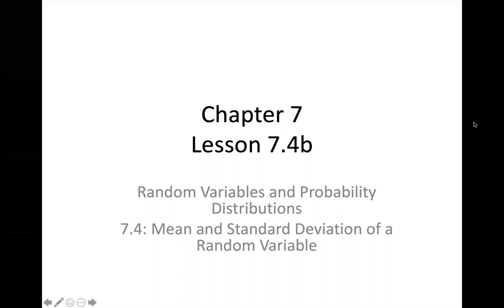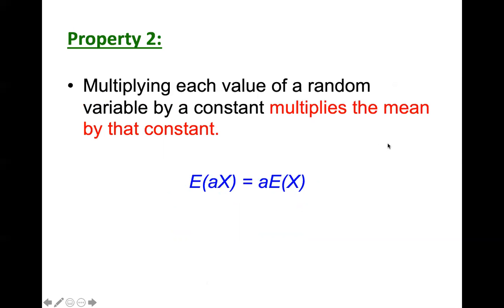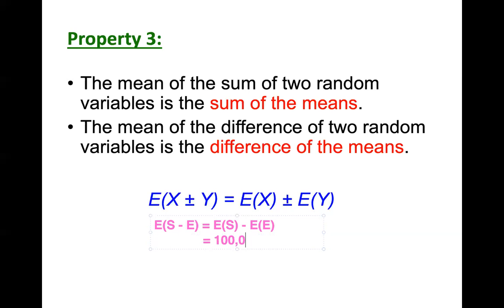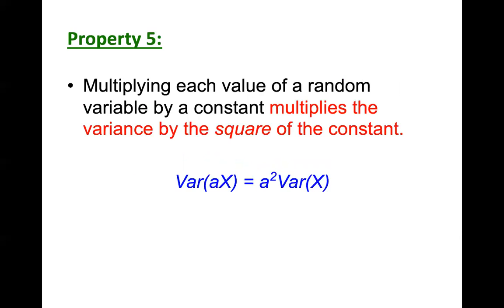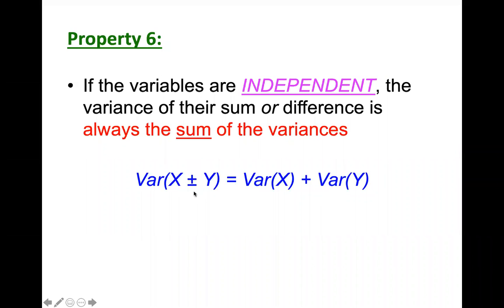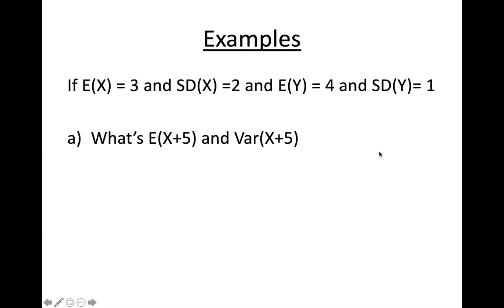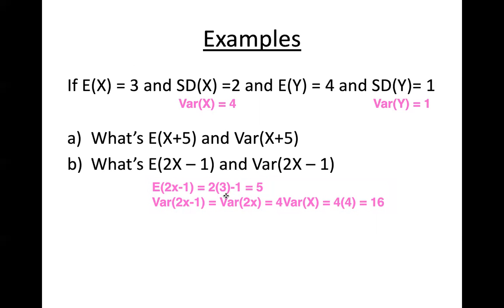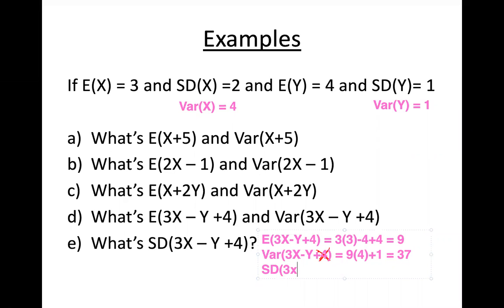Lesson 7.4b (Stats) with Mrs. Leong